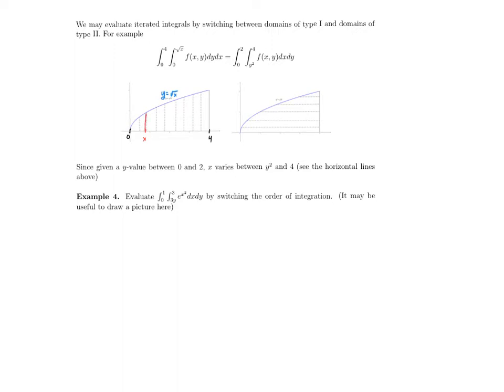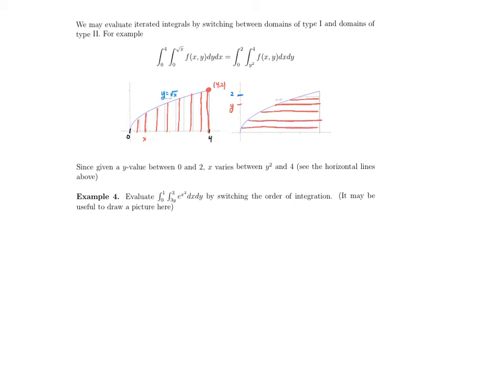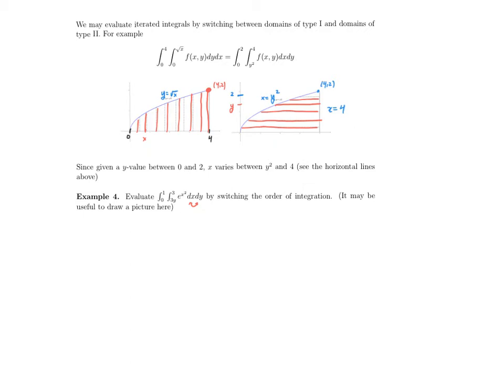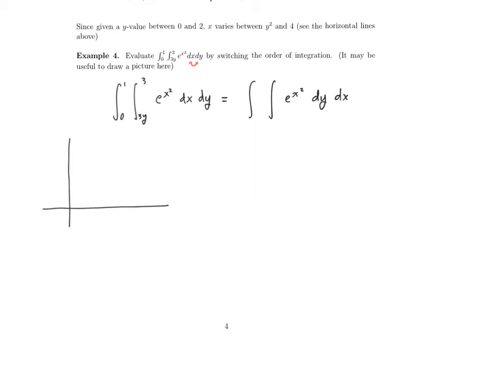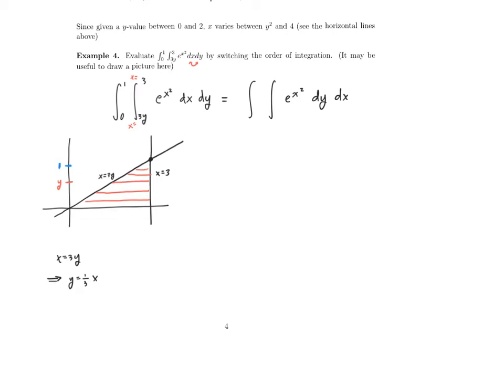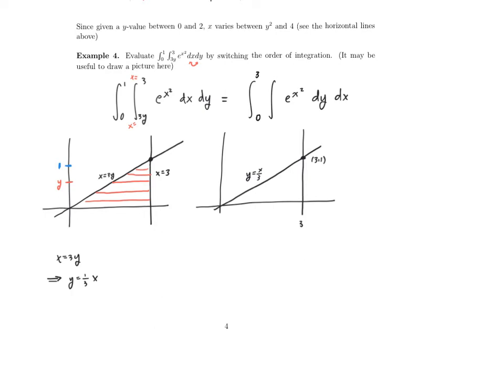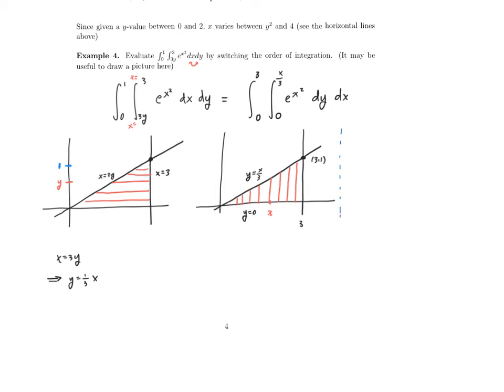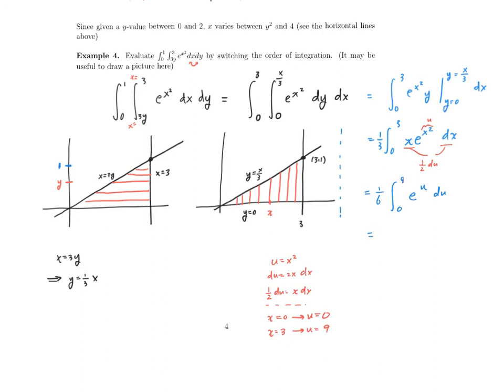15 2 double integrals over general regions part 3